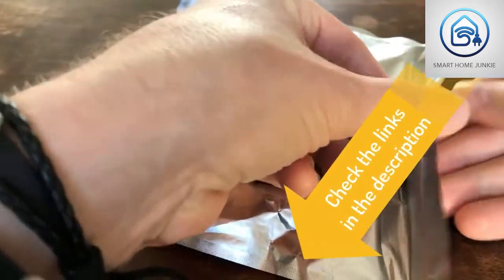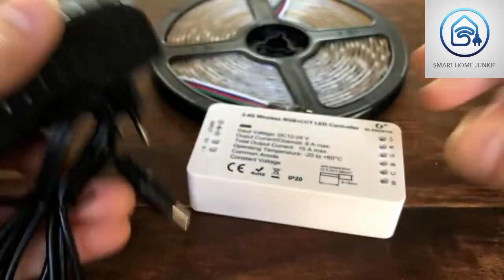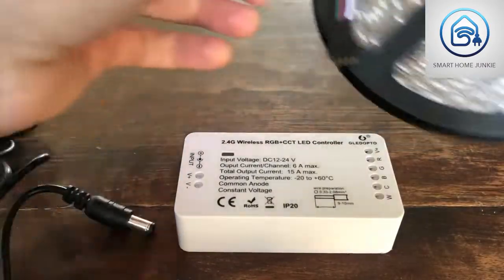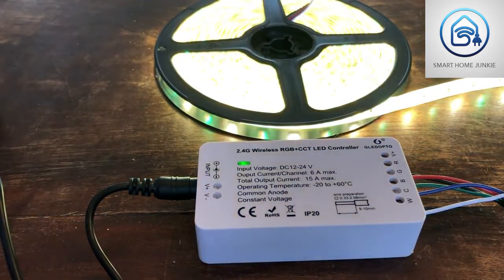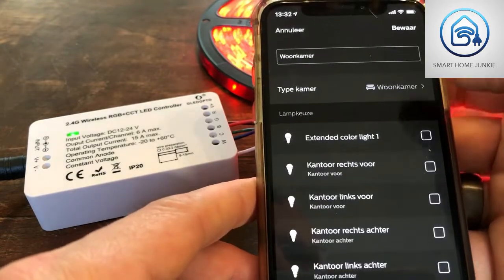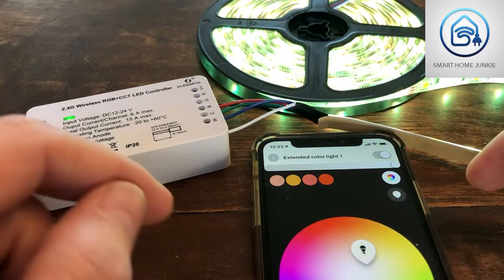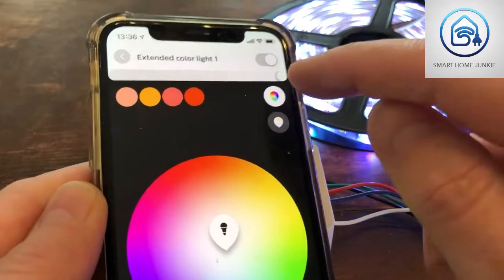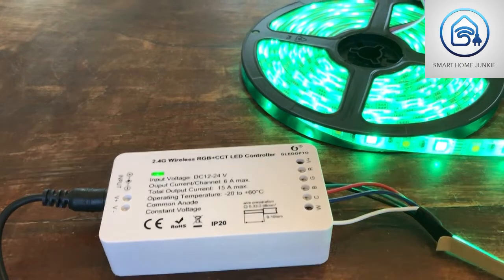How to create a Philips / Signify Zigbee smart Hue Led strip FOR LESS THAN HALF THE MONEY!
Here's an instruction video that shows you how you can create your own Philips/Signify Hue Led strip for less than half the money that you pay for an official one. And this one is even better!

I do not get paid for this video. If this video helped you, you can help me by liking and sharing this video.

- Led Strip RGBWW
- Gledopto Zigbee Led controller
- 12 Volt Adapter 3A

I cannot do this without your support!